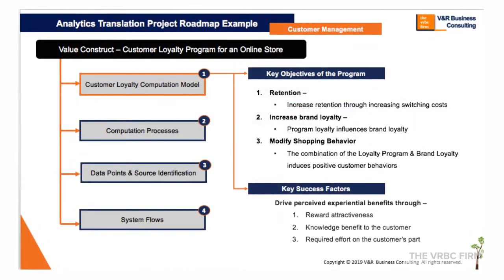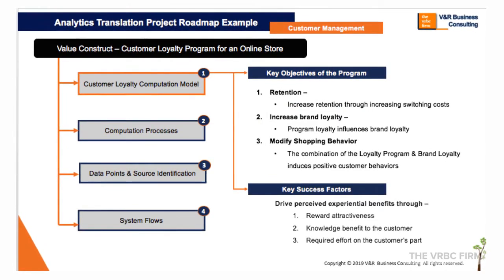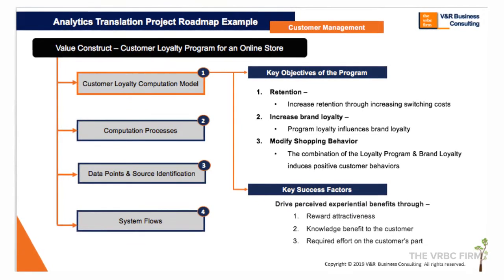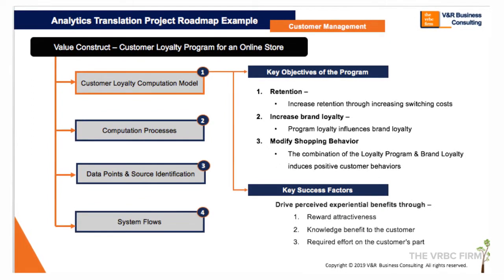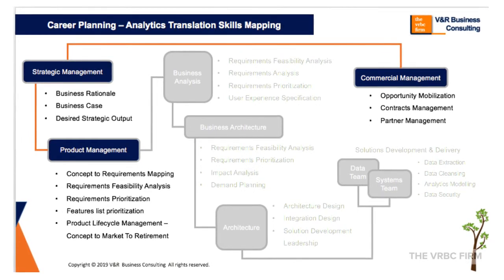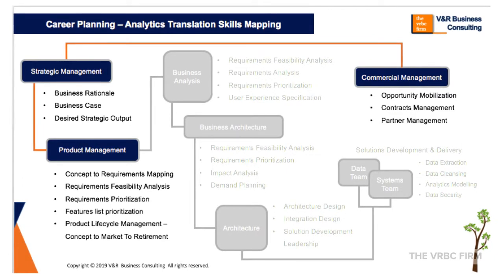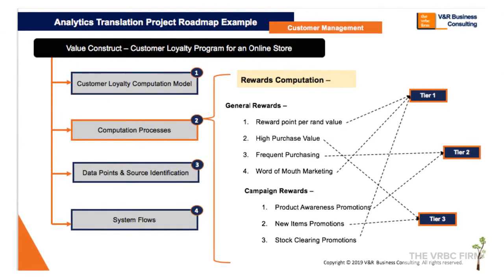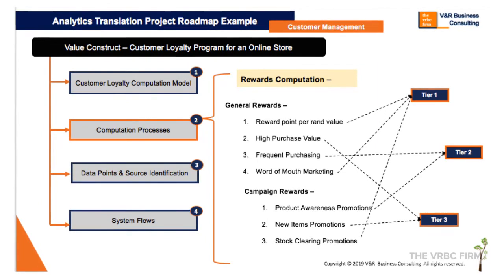6. Analytics Translation - Skills Mapping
Analytics translators play a crucial role in bridging the gap between business needs and data insights. To be effective in this position, individuals require a unique combination of skills that span both business and technical domains.

Business Acumen:
Strong understanding of the organization's industry, products, and operations
Ability to identify and prioritize business problems that can be solved with analytics
Familiarity with business processes and workflows

Technical Fluency:
General understanding of data science concepts and techniques
Familiarity with programming languages like Python and R
Knowledge of machine learning algorithms and their applications

Communication and Collaboration:
Excellent verbal and written communication skills
Ability to translate complex technical concepts into business language
Strong interpersonal skills to facilitate collaboration between business and data teams

Project Management:
Proficiency in project management methodologies like Agile
Ability to define project scope, timelines, and deliverables
Experience in managing cross-functional teams and stakeholders

Problem-Solving and Critical Thinking:
Analytical mindset to break down complex problems
Creativity to identify innovative solutions using data
Ability to evaluate trade-offs and make data-driven decisions

Domain Knowledge:
Deep understanding of the organization's specific industry and business area
Familiarity with relevant data sources, systems, and processes
Ability to contextualize data insights within the business domain

By developing these skills, individuals can effectively navigate the role of an analytics translator, driving value for their organizations by aligning data insights with business objectives.